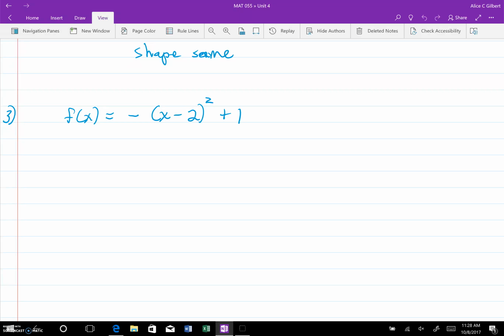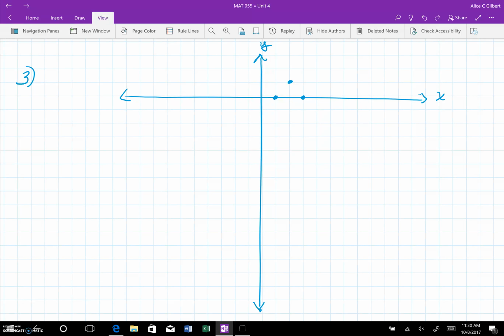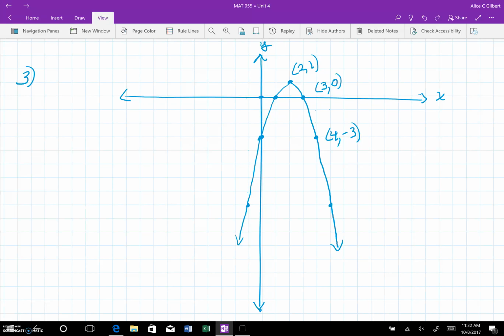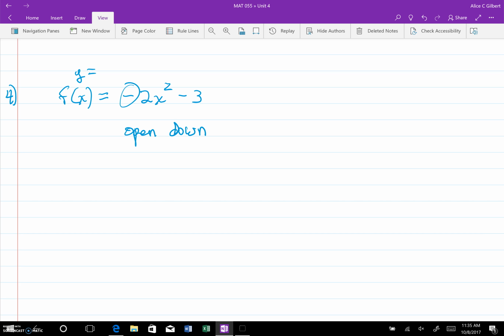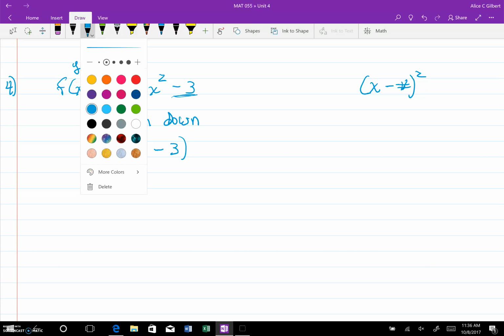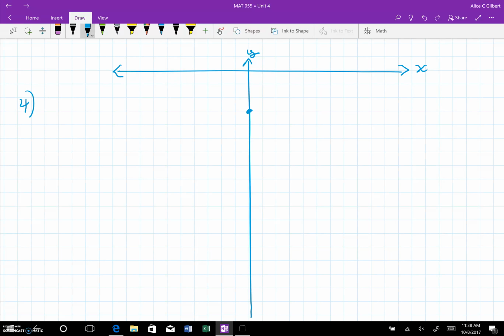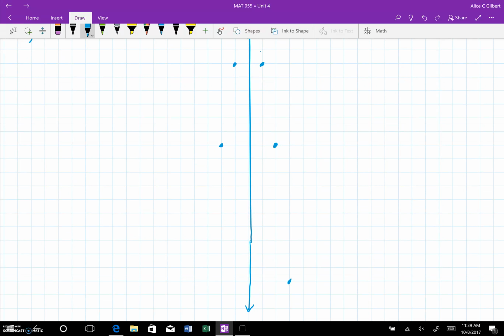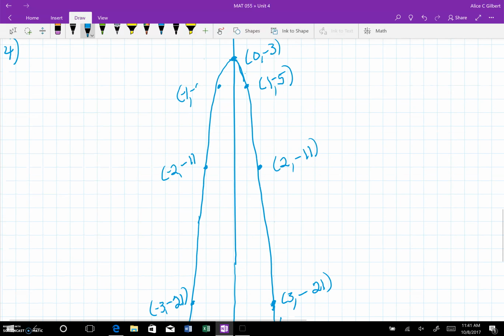Alice's Video Lesson - Graph Translations Examples #2